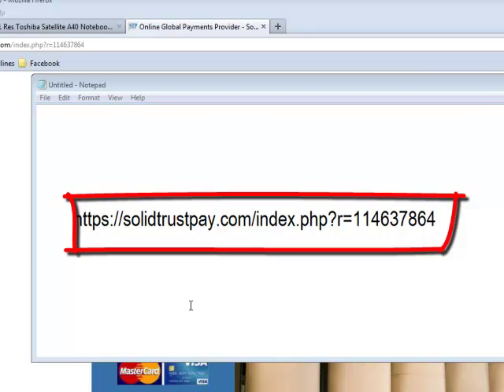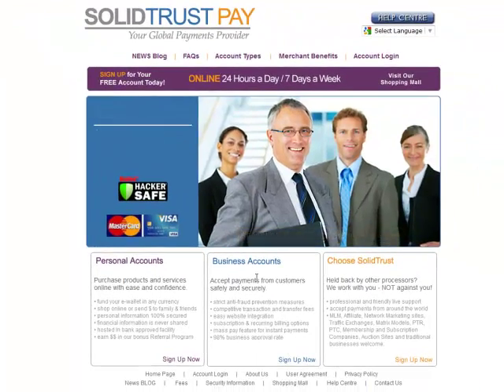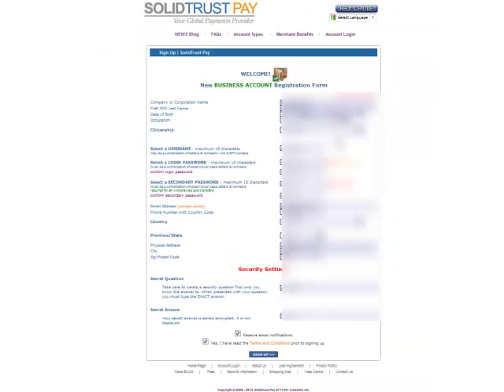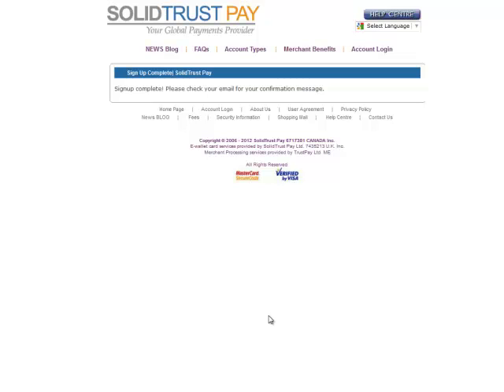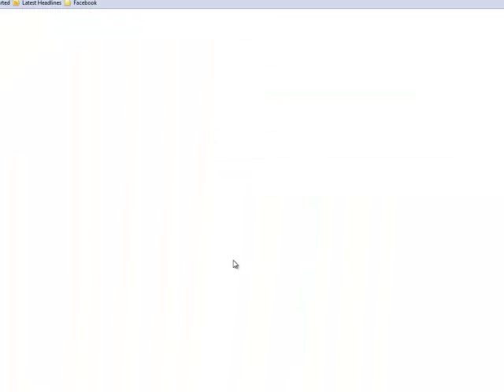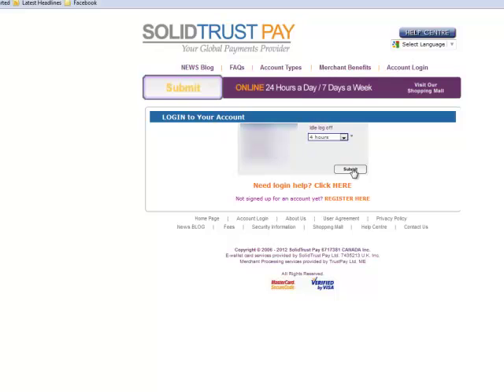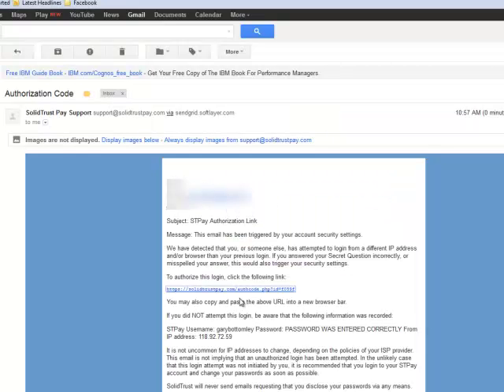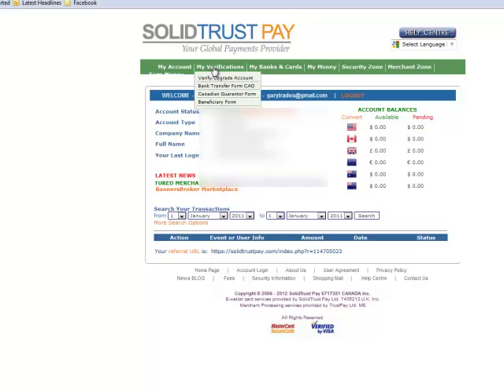Sign up process for Solid Trust Pay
step by step process to set up Solid Trust Pay account and fund it. Part 1 of 3